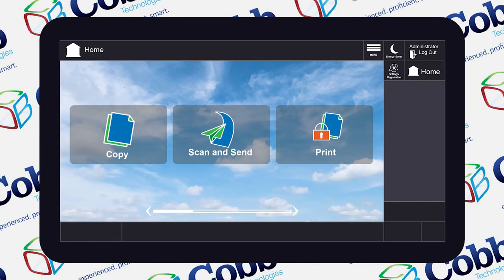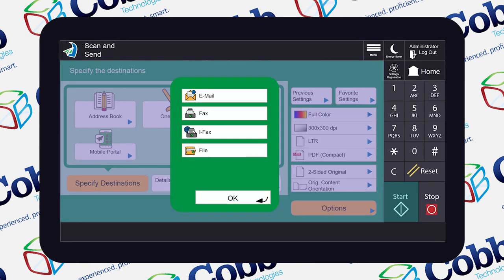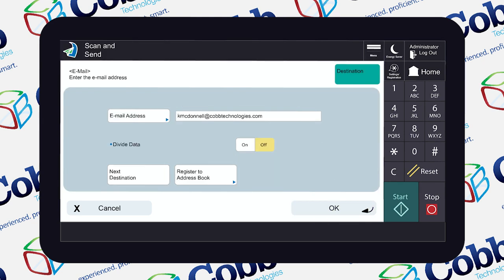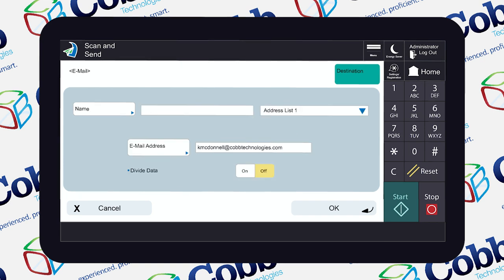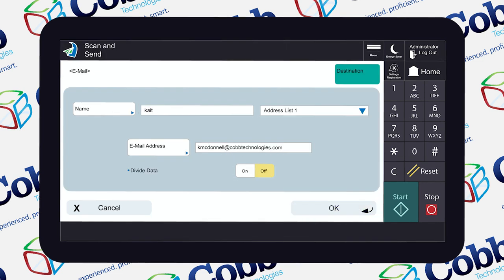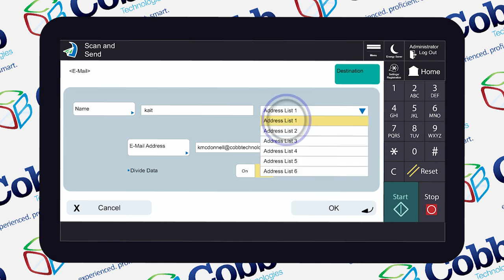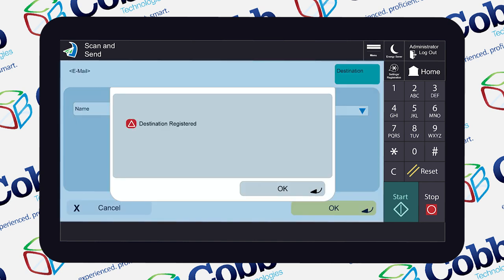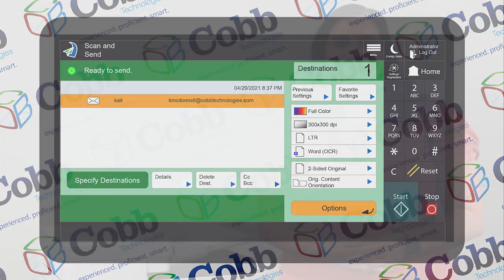How to Add Emails to Your Canon ImageRUNNER Advance DX Address Book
In this tutorial, we'll walk you through the simple steps to easily add email addresses to your address book on your Canon ImageRUNNER Advance DX device.